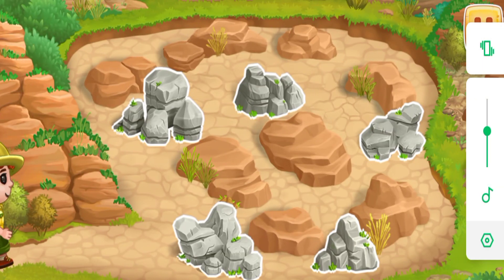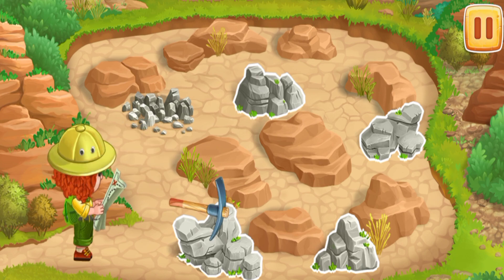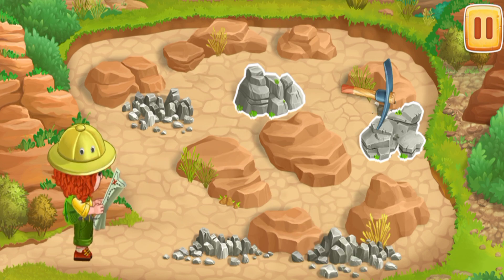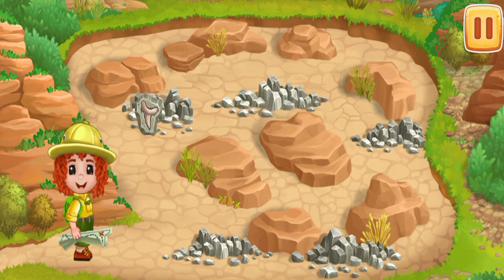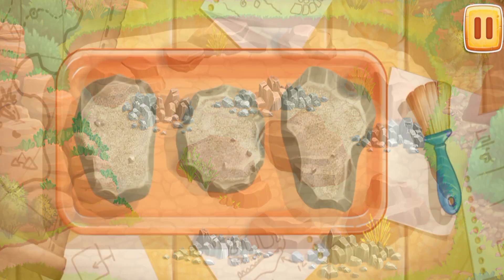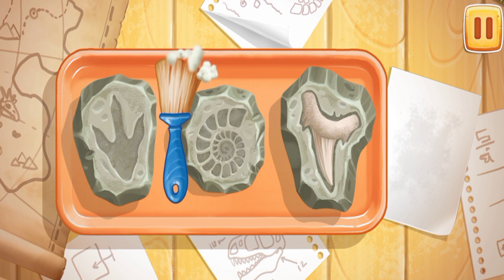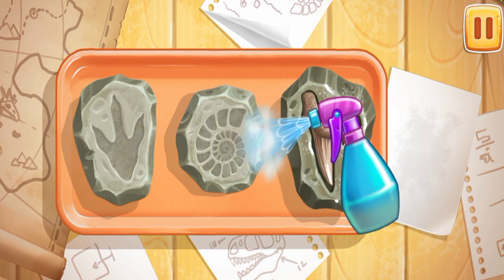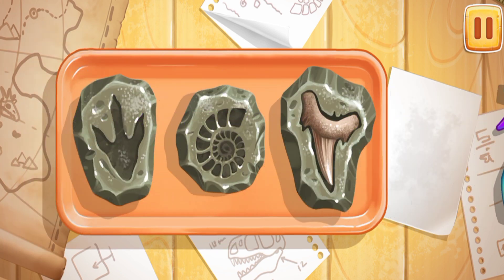Looking For Dinosaur Bones, Dino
Free truck simulator games mountains and hills and test your cargo